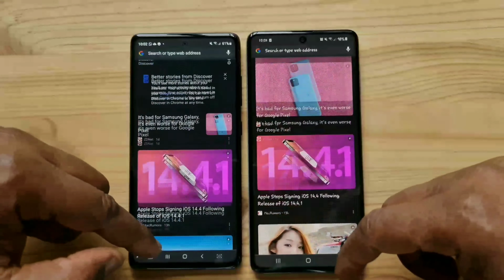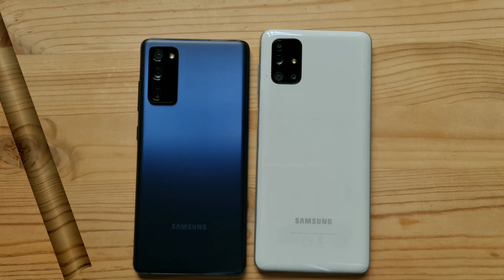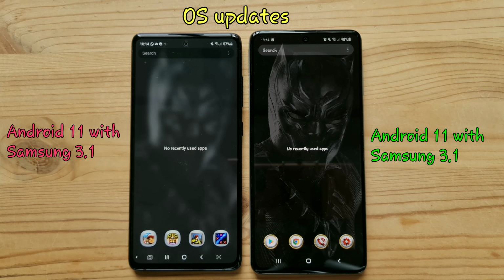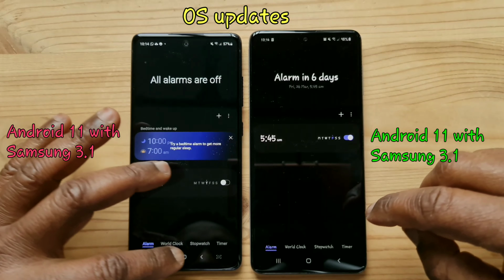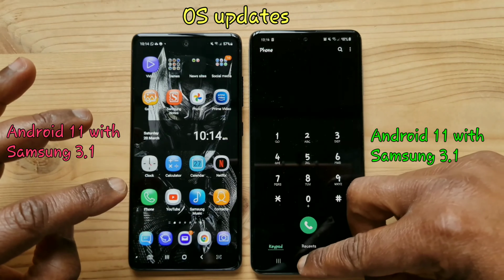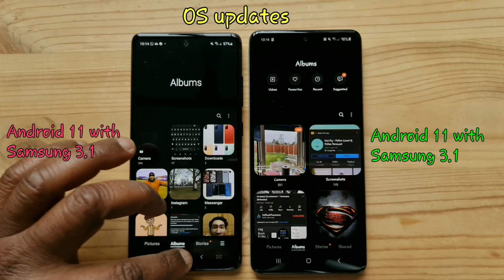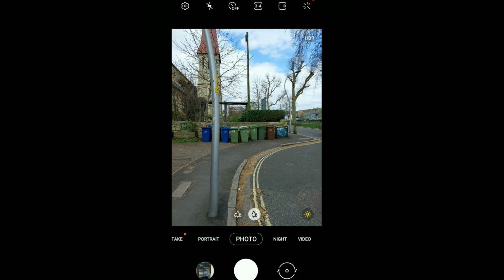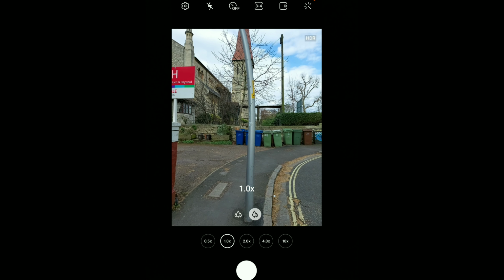Galaxy S20 FE vs Galaxy M51. The M51 deserves RESPECT!!🔥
Don't miss this Galaxy S20 FE vs Galaxy M51 specs comparison video.
In this video review I focus mainly on some issues related to the recent updates of Android 11 with Samsung's OneUI 3.1 on both phones like RAM management and cameras issues.
I also question the 120Hz refresh rate that seems to be more a marketing stunt rather than an actual useful feature that would really enhance your experience.
I'd really like to know your opinions and if you are also experiencing any of the issues I mention in the video.

NOTE (16/4/2021)- UPDATE
Hi guys, the stains I mention on the M51 at the bottom of the viewfinder when using the Ultrawide angle lense has nothing to do with the phone's cameras they are there because of the recent case I bought for the phone. Apologies.

¿Qué ropa llevas? (What clothes are you wearing?)
¿Qué hora es? (What's the time?) - Both written, created and produced by Señor Soto (Me) for my other YouTube channel "SingAndLearn-Spanish"